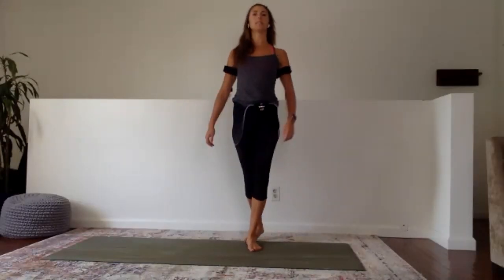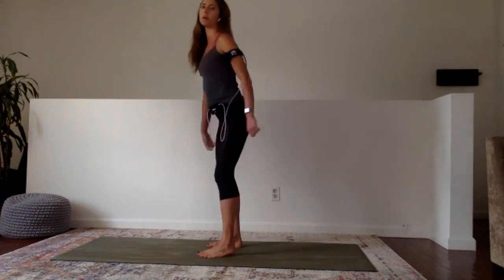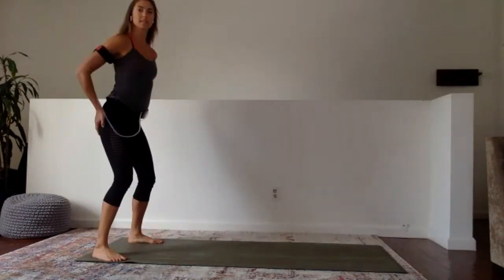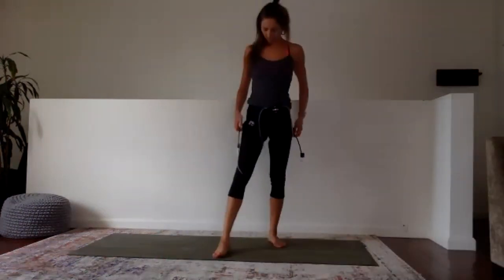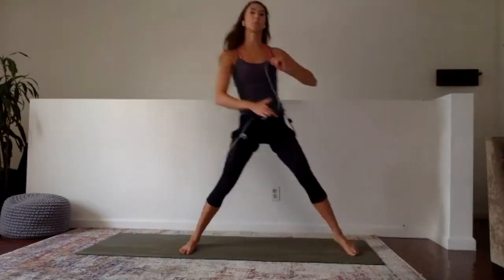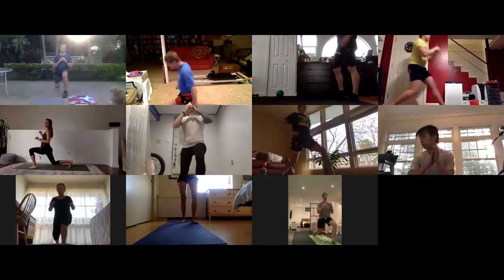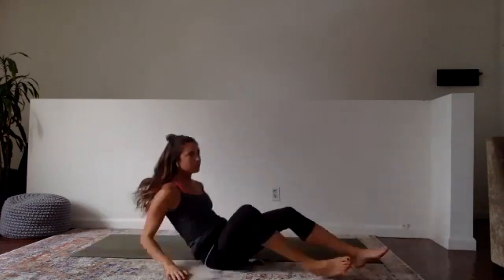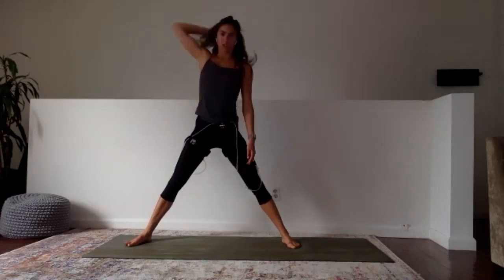KAATSU At Home with Laurel Kuzins 28 April 2020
KAATSU At Home with Laurel Kuzins who was using the KAATSU Cycle 2.0 on 28 April 2020

KAATSU can improve blood circulation and improve muscle tone.  KAATSU is the Original BFR (Blood Flow Restriction).  Invented in Japan, with products engineered and designed in Southern California, KAATSU Global is the pioneer in the emerging BFR market.  The carefully controlled, easy-to-use pneumatic KAATSU bands automatically and safely optimizes blood circulation for muscle tone, strength, mobility, rehabilitation, and recovery.

The KAATSU Air Bands inflate and deflate in a patented sequence based on algorithms that are optimal for Joe.  KAATSU protocols are convenient, easy-to-do, and time-effective.  KAATSU equipment offer unparalleled performance, precision, and safety for users of all ages, fitness levels, and walks of life - and can be used anywhere anytime to help you Recover Faster, Rehab Stronger and Perform Better.